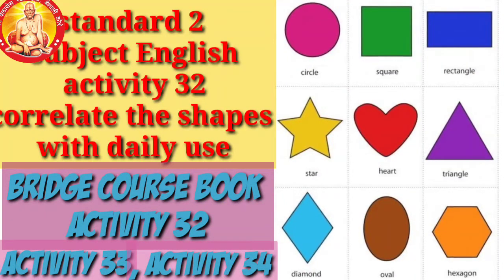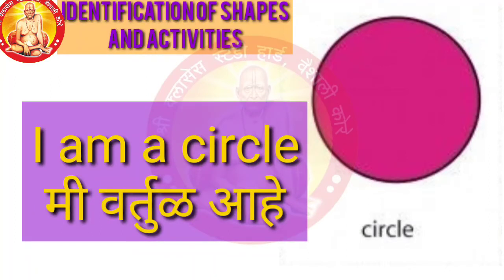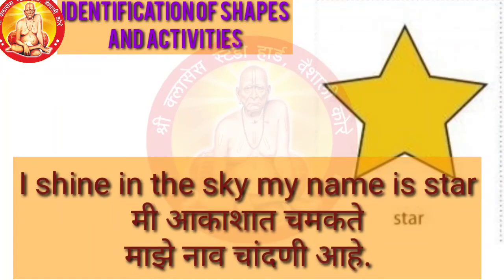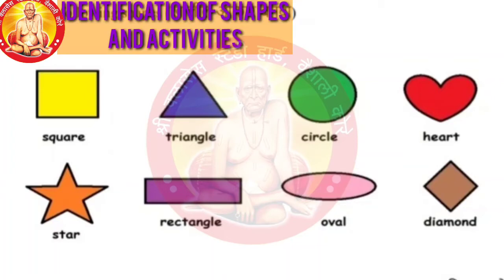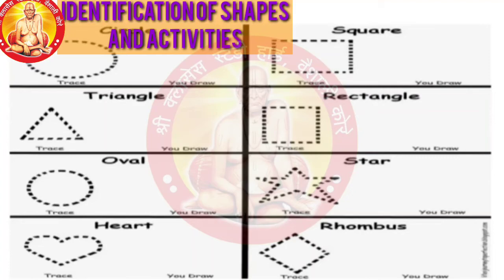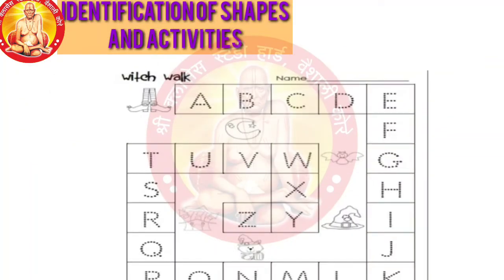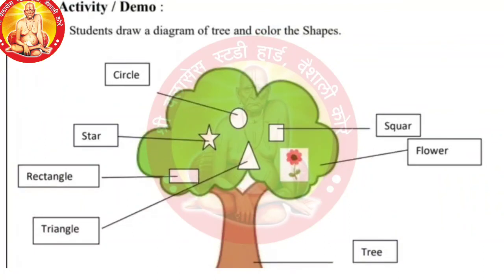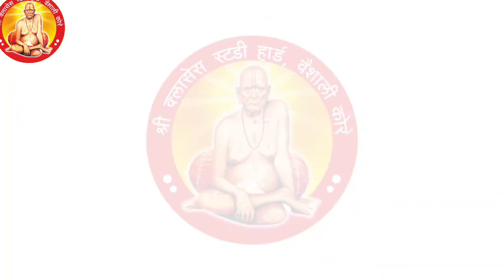आयडेंटिफिकेशन ऑफ shapes# स्टॅंडर्ड 2 ब्रीज कोर्से सेतू अभ्यासक्रम#२री इंग्लिश activity 32,33,34,35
standard second subject English activity 32, 33, 34 ,35 bridge course